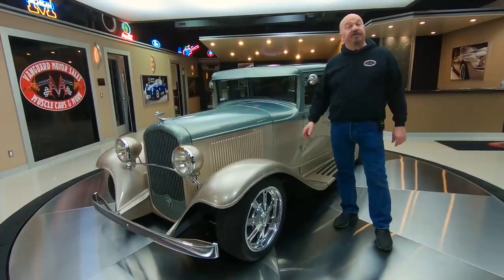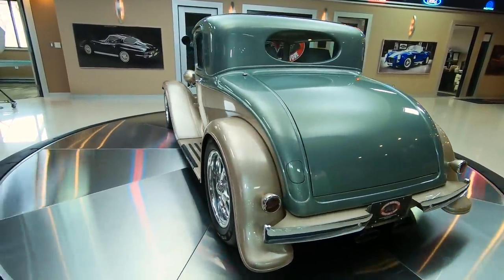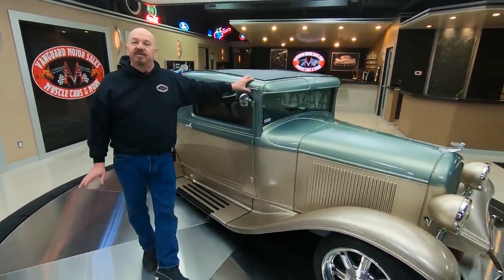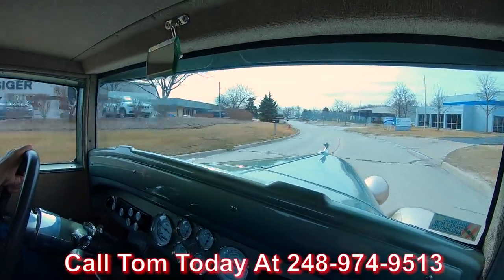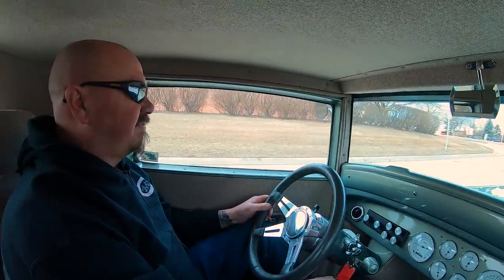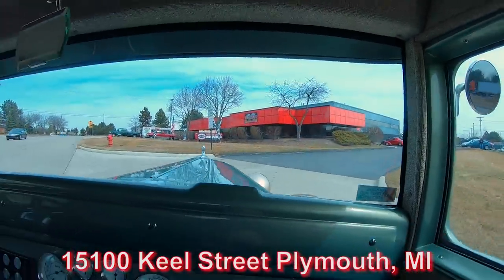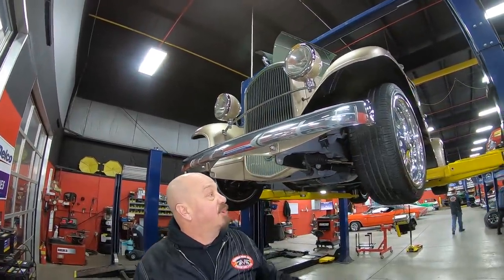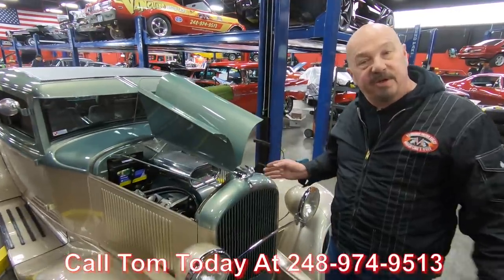1931 Plymouth Street Rod For Sale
1931 Plymouth Street Rod

VIN: 1649571

Check out this beautiful 1931 Plymouth Street Rod! This award winning Plymouth has a Steel Body, Gold and Green Metallic Paint finish, Beige Tweed Interior, Billet Aluminum Budnick Wheels, 3 Inch Chop, Side Panel Louvers, Running Boards, along with Polished Components all around. Under the hood sits a Electronically Fuel Injected 350ci LT1 V8 Engine mated to a 4L60E 4-Speed Automatic Transmission with Overdrive. The engine bay of this street rod looks great! Pop the hood to show off the Polished Aluminum Overflow Tank, Valve Covers and Air Intake, Body Color Components, Aluminum Radiator, and Electric Cooling Fan as well. Power is sent to the rear wheels through a Infinity Q45 Independent Rear Axle with Limited Slip. This 31' street rod drives amazing and your can cruise down to your local car show with ease thanks to the equipped Cruise Control, Power Rack and Pinion Steering, Power Disc Brakes on all four corners, and Vintage Air Gen II Heat and Air Conditioning System on this Plymouth.

The interior of this 31' Plymouth looks great! Take a look inside to see this coupe sporting Bucket Seating, Beige Tweed Upholstery throughout, Brown Carpeting, Power Windows, Body Color Tilt Steering Column, Classic Instruments Gauges, a beautifully Painted Dashboard, Retro Sound Radio with AM/FM/MP3, Remote Control, and Aux/USB/SD Card inputs, along with a beautifully Upholstered Trunk! The underside of this Plymouth also looks great! Take a look underneath to see the nice condition of the Frame, Floors, Running Boards, Independent Rear Suspension with QA1 Coilvers, Heidts Independent Front Suspension, Power Rack and Pinion Steering, Custom Fuel Tank, Fuel and Brake Lines, Disc Brakes, Sanderson Exhaust Headers, along with the Dual Exhaust fitted with DynoMax Mufflers that sound great with the V8 up front!

This 1931 Plymouth Street Rod is a gorgeous car inside and out! This Plymouth has won numerous awards and it won't last long!

to see over 100 HD photos and our in-depth video for this1931 Plymouth Street Rod and over 200 other classics!

Mechanics:
350ci LT1 V8 Engine
Engine #5.7 LG SGI

4L60E 4-Speed Automatic Transmission
Transmission # 8685061
- Suffix: 4BFD178W
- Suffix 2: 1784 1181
- Casting Clock and Suffix Implies 1994
- Overdrive

Infinity Q45 Independent Axle
- Ratio: Approximately 3.60:1
- Limited Slip

Dual Exhaust
- Dynomax Mufflers

Body:
- Paint looks Great
- Both Sides of Hood Lift Nicely
- Steel Body
- Doors and Deck Lid Operate Smoothly

Interior:
- Tilt Column
- Gauges look Great!
- Dash is Custom
- Bucket Seats
- Power Windows

Underneath:
- Drive Shaft looks Good
- Floor Boards in Good Condition